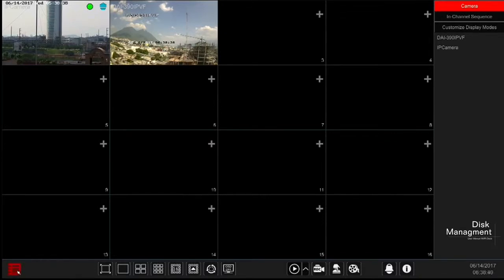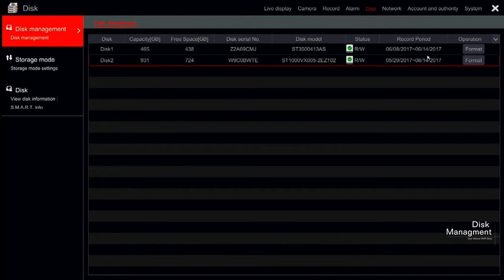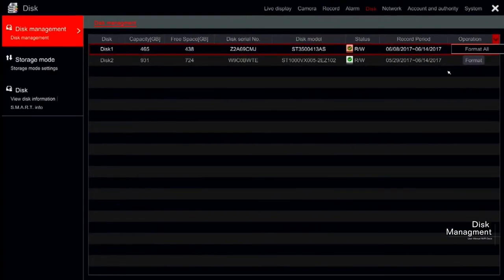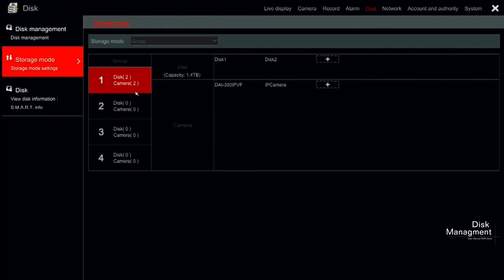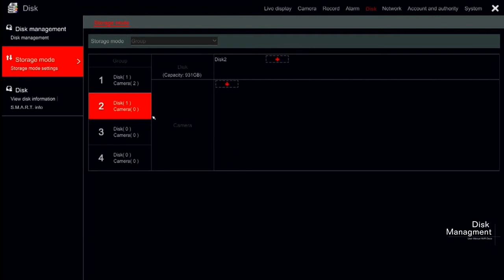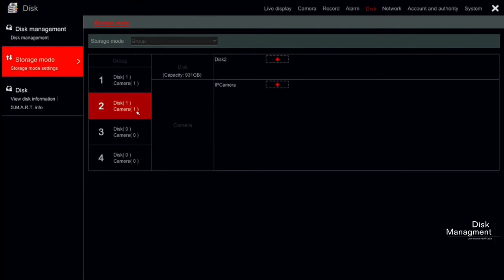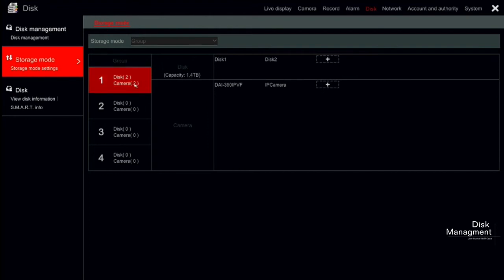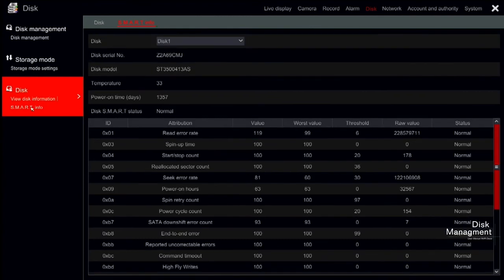SWL presents Provision ISR Ossia user guide chapter 8 Disk Management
Provision ISR Ossia user guide chapter 8 Disk Management